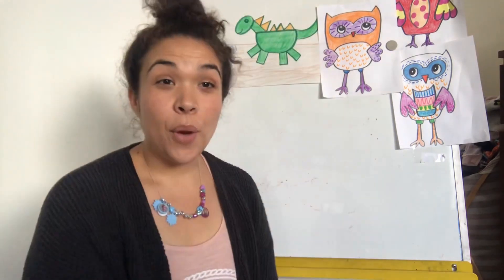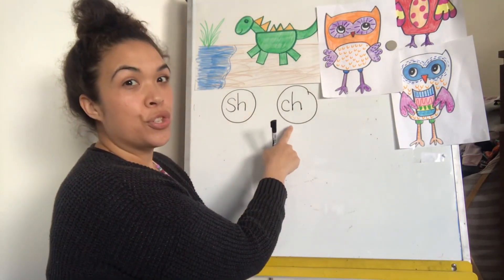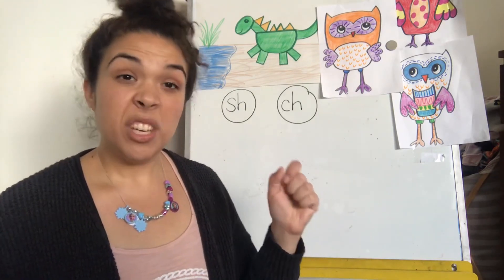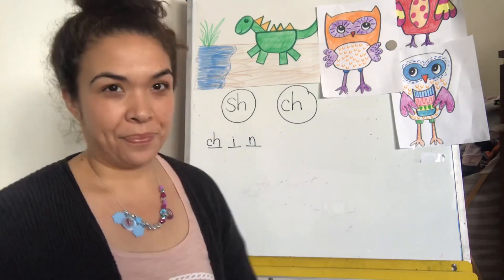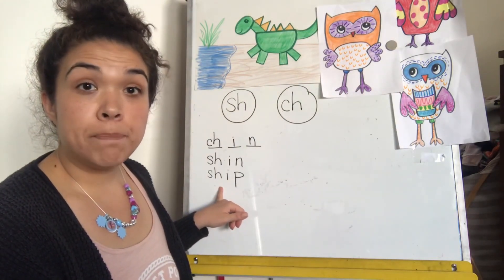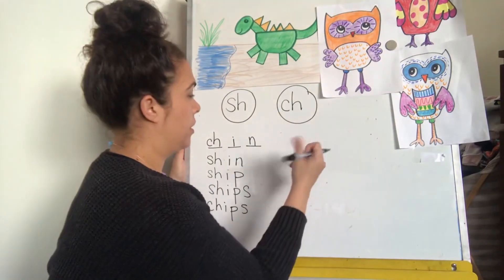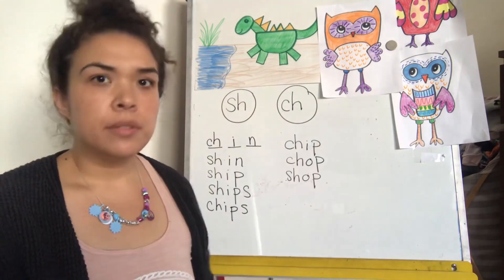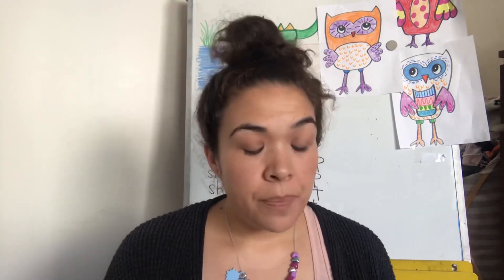Blending and Spelling #8 with Digraphs